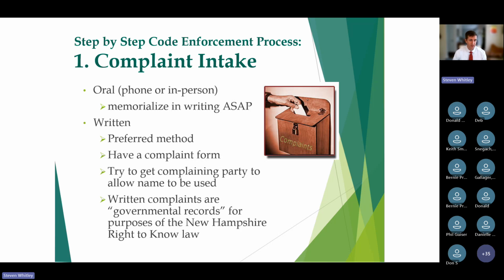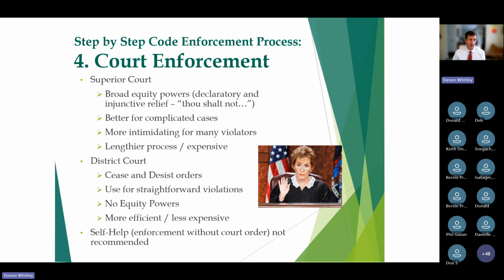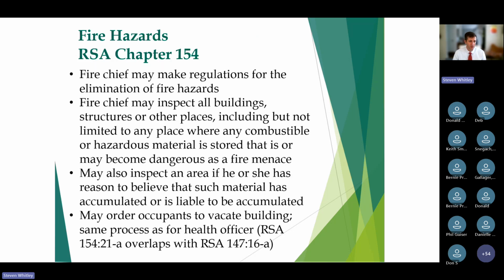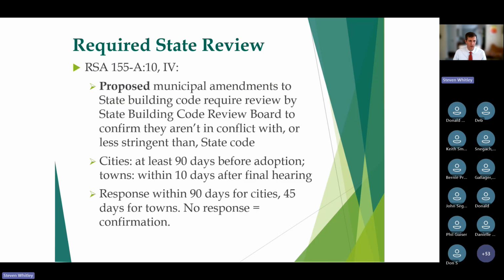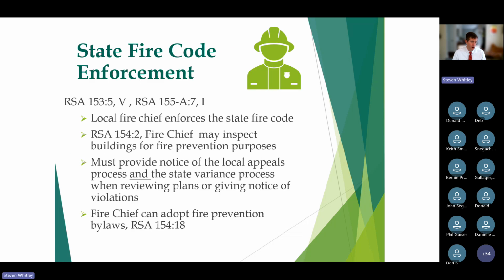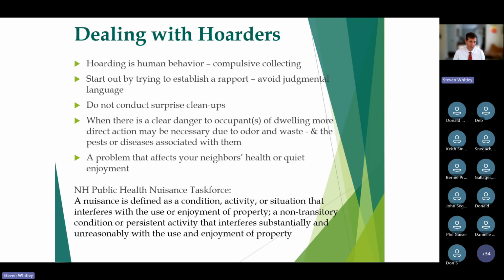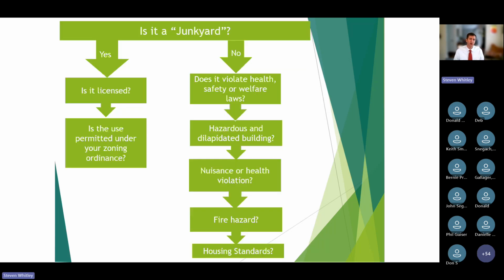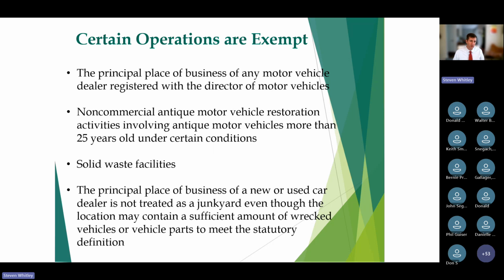Enforcing Board Decisions - NH OPD P&Z Spring Conf Zoning Track 05/11/2024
Recording of the NHOPD 2024 Spring Planning and Zoning Conference, Zoning Track - Enforcing Board Decisions